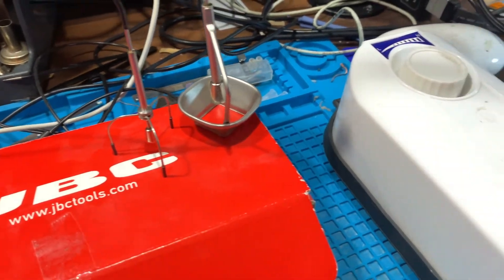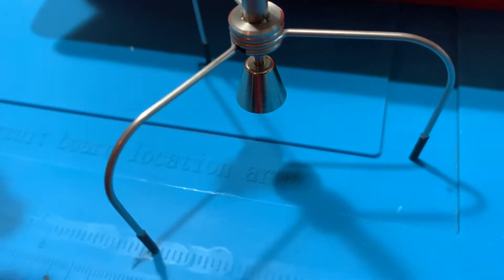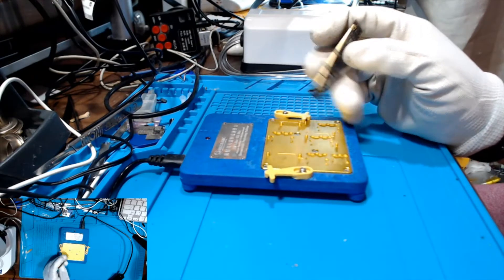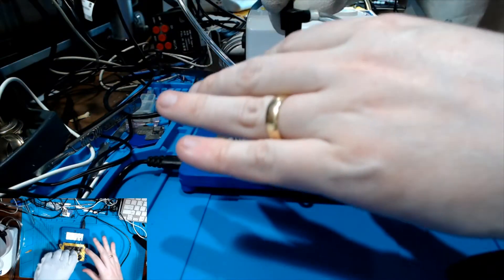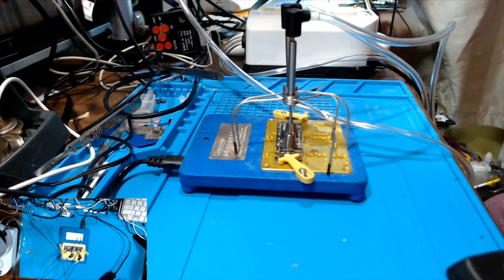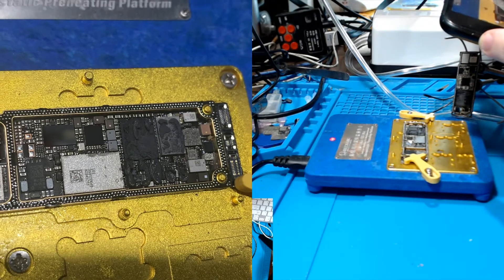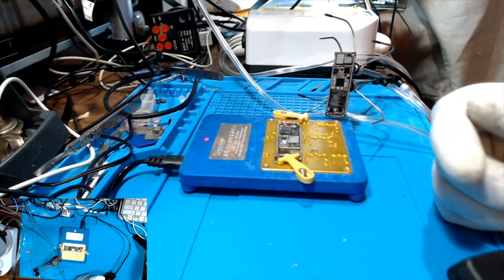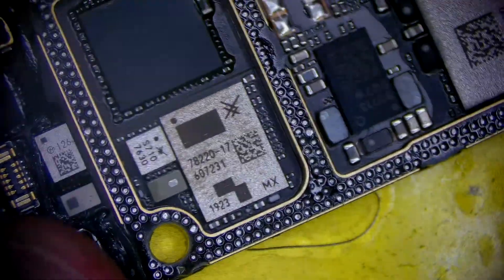IPHONE 11 SANDWICH BOARD SEPARATION USING JBC TRIPODS METHOD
PLEASE WATCH PREVIOUS VIDEO FOR MORE ON THE JBC TRIPOD SETUP!

NEW method for separation of iPhone board layers , 100 percent safe!!